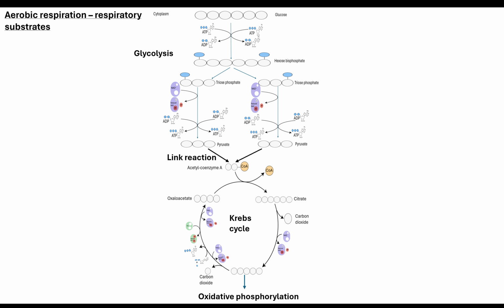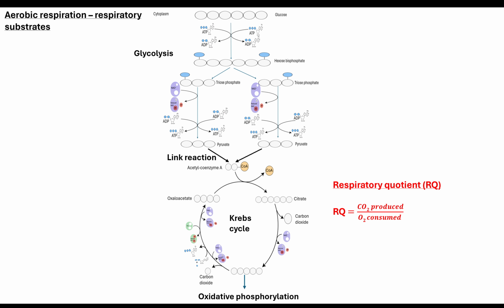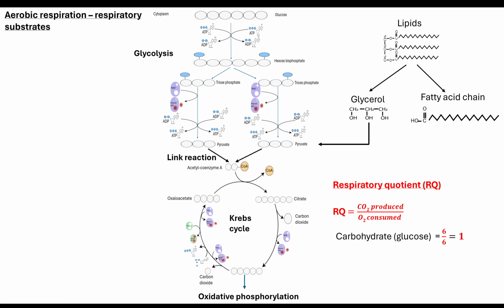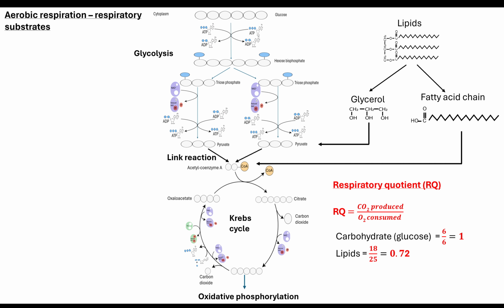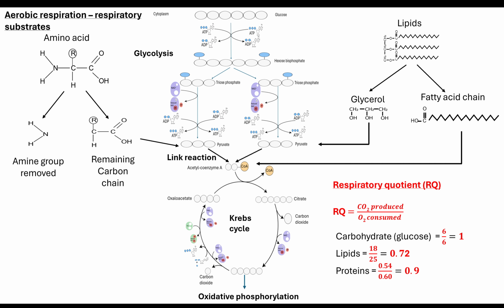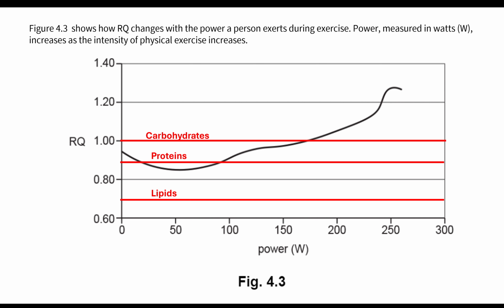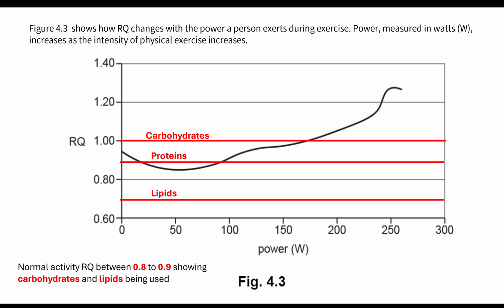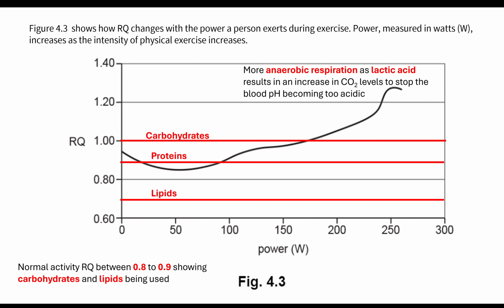Respiratory substrate OCR A A-Level Biology Revision 5.2.2 Respiration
In this video I will look at the different respiratory substrates and how they can be utilised by the organism. I will also show you how to calculate the respiratory quotient.